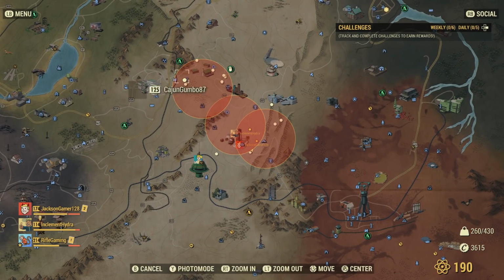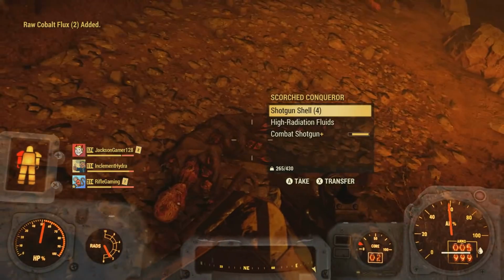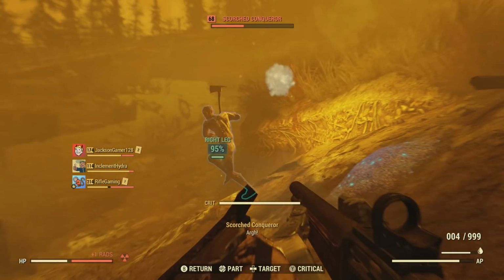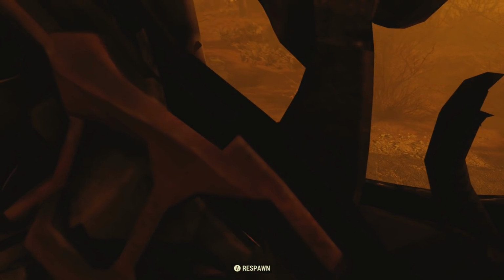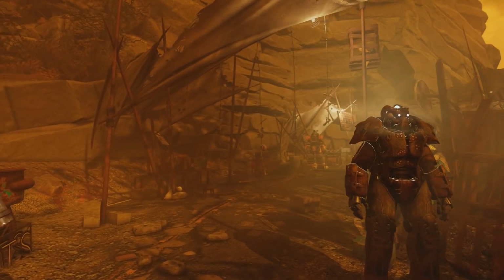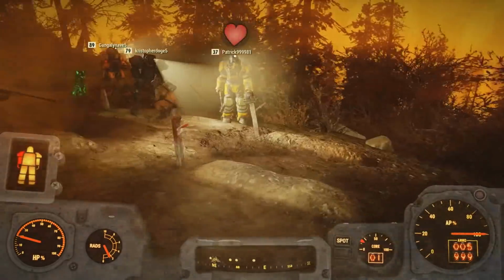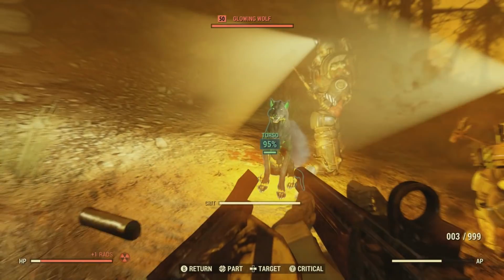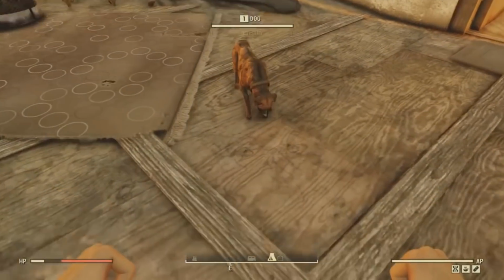Fallout 76 | What Happens if You Nuke the Devil's Backbone? (Fallout 76 Secrets)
In this Fallout 76 nuking experiment we'll be targeting the Devil's Backbone location, this will also hit the Freak Show area, and Huntersville!